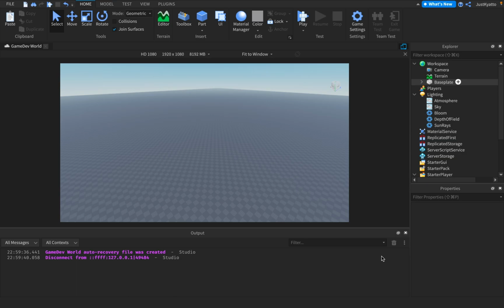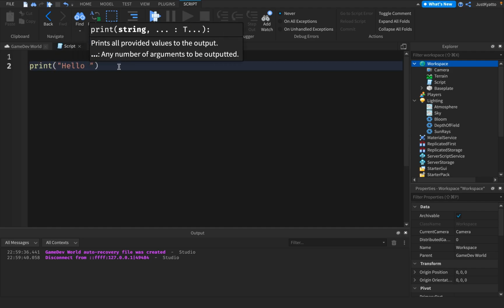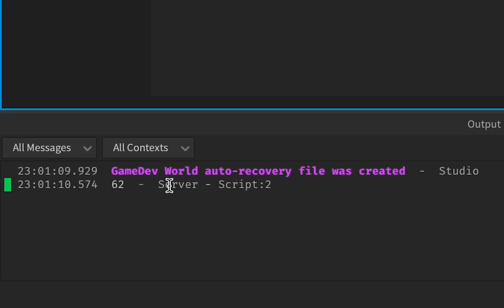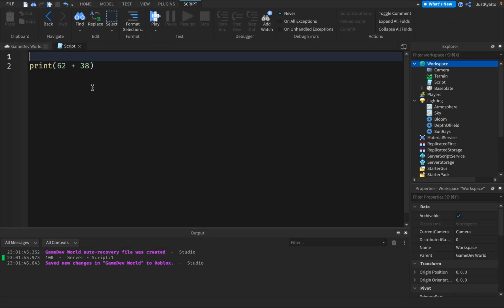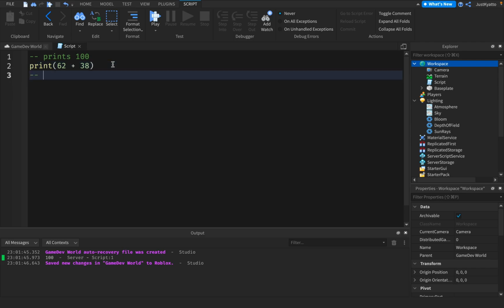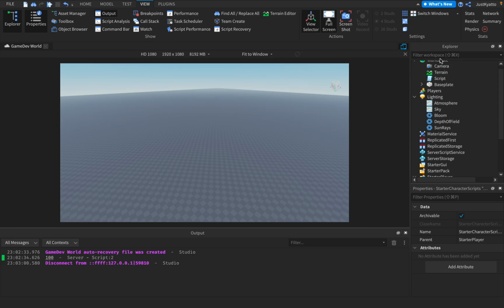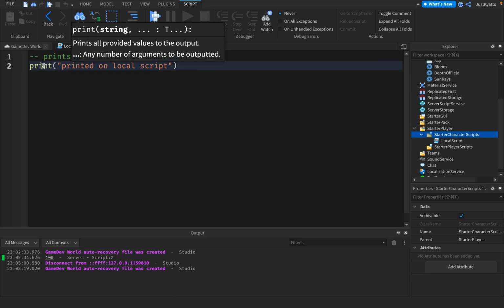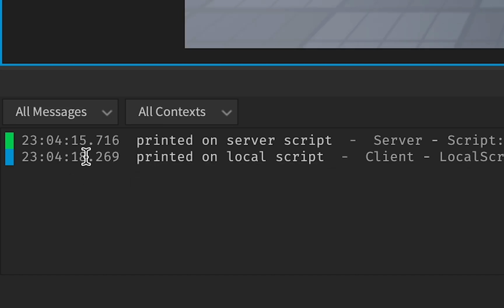How to make games on Roblox | Ep 2 -Scripting Fundamentals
Hello everyone and welcome to the second episode of my Roblox game Development series where we will be looking at scripting fundamentals..
Thank you very much for joining me and enjoy the video.

I won't be doing these tutorials for much long but I'll be uploading a complete series along with some other standalone tutorials for Roblox.

If you have any questions or need help, don't hesitate to ask in the comments.

That all being said, have a good day!

00:00 - Intro
00:26 - Creating a script
00:35 - Print() Function
00:41 - Printing a string
01:01 - Output Window
01:12 - Printing Numbers
01:42 - Printing Operations
02:03 - Comments
03:09 - Creating a local script
03:47 - Client vs Server Printing
04:44 - Outro